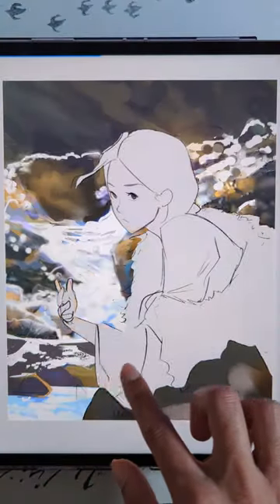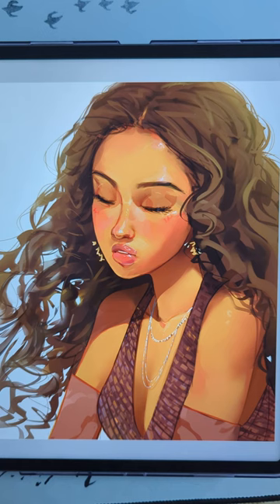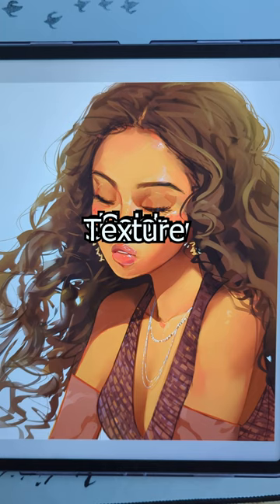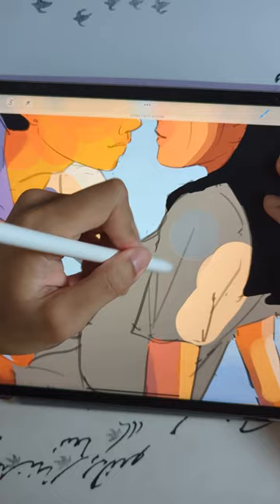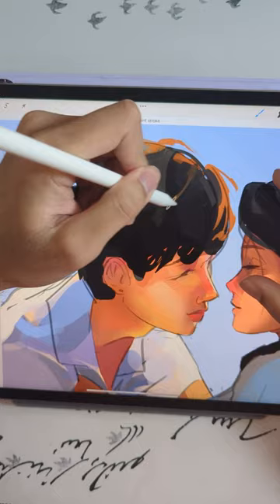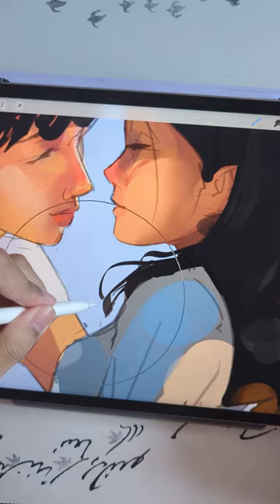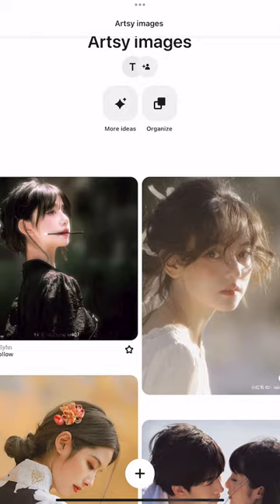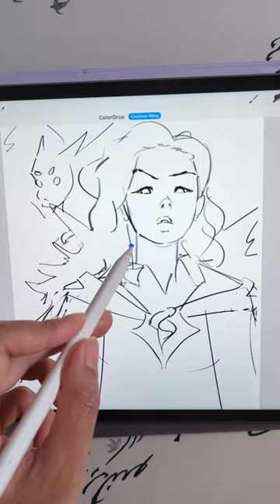HOW TO LEARN ART FASTER